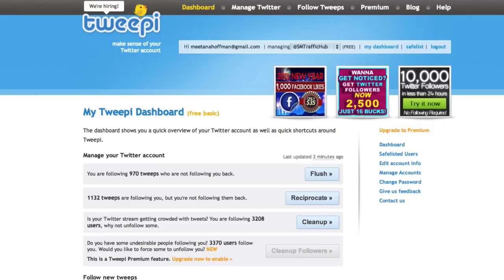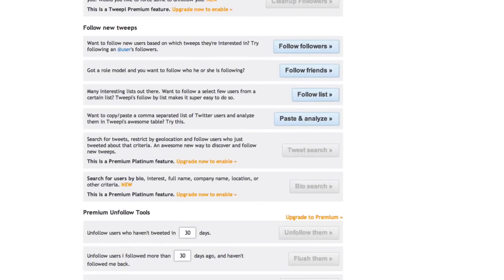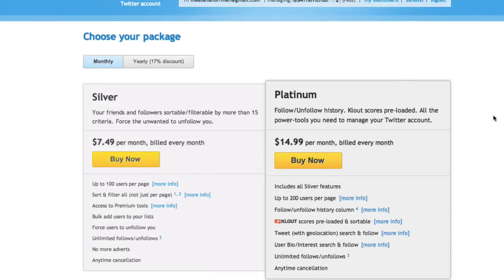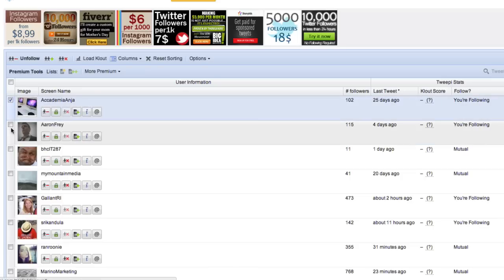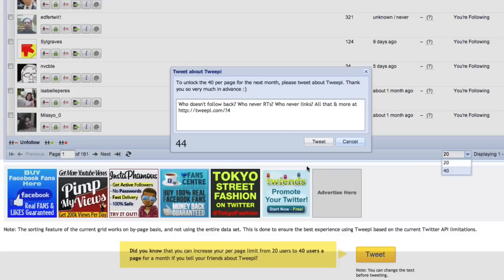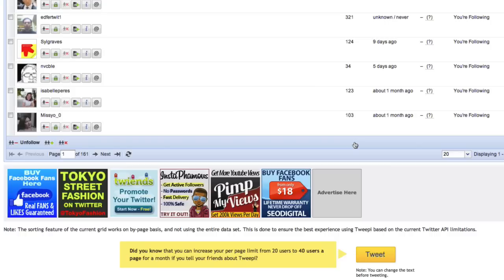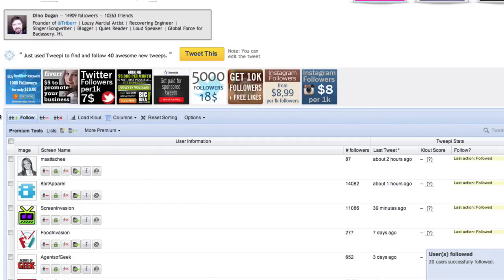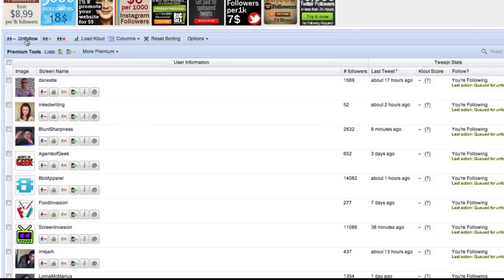Best Twitter Tools to Get More Twitter Followers: Tweepi.com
Best Twitter tools for getting more Twitter followers: analyzing Tweepi.com

With the recent limitations in Twitter API, most Twitter tools had to abandon automated features. Where does this change leave Tweepi.com? Watch the video to find out.